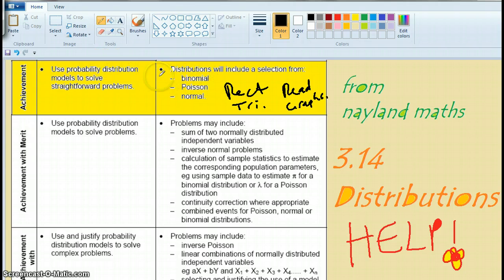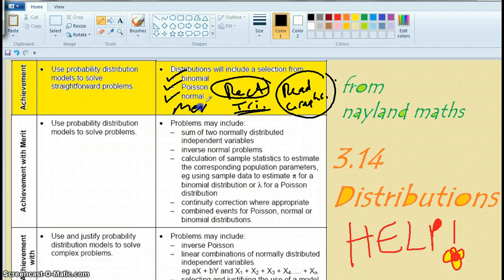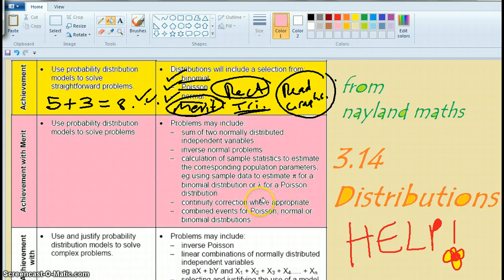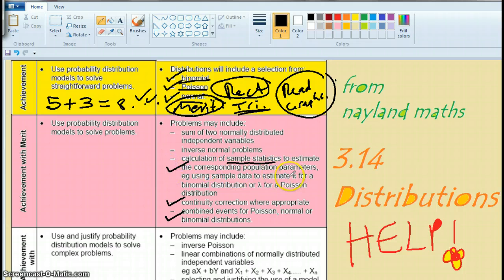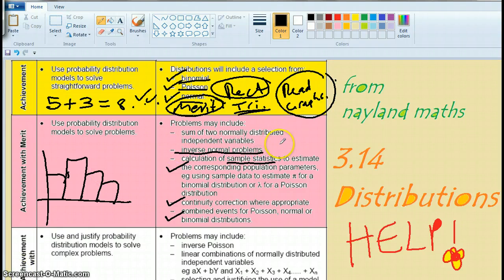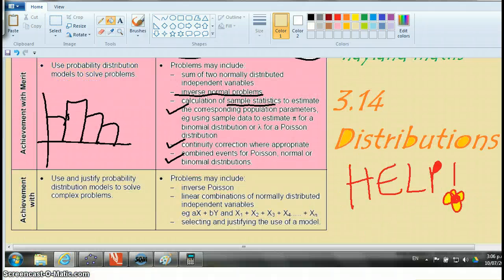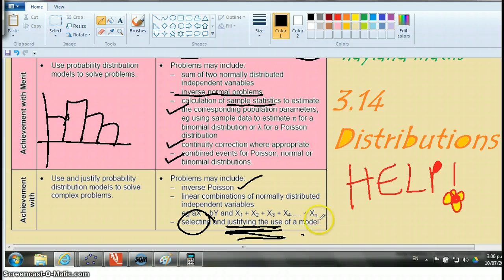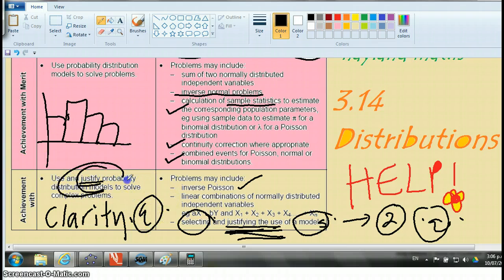13stats 3.14 Achieved Merit Excellence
What should I study?